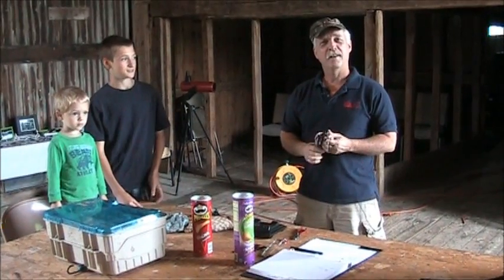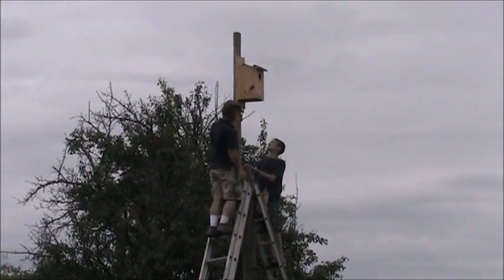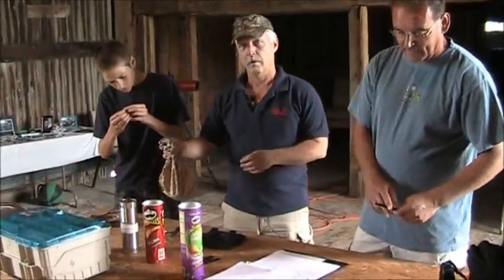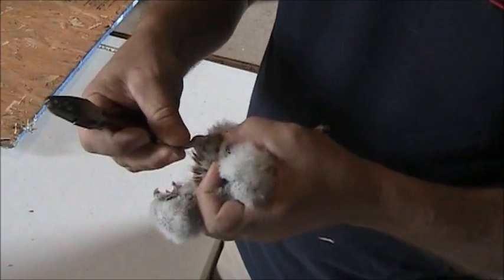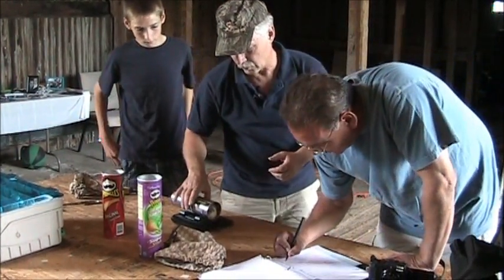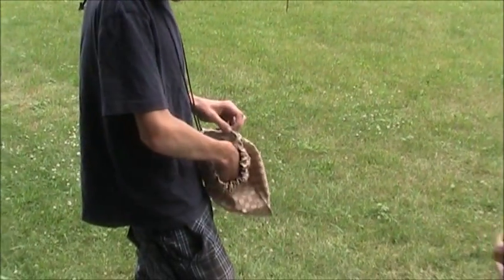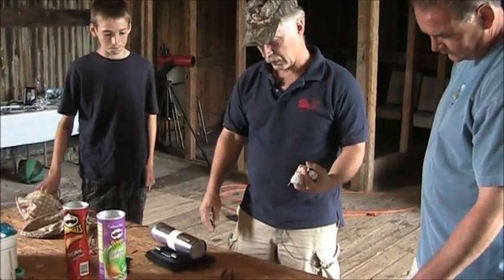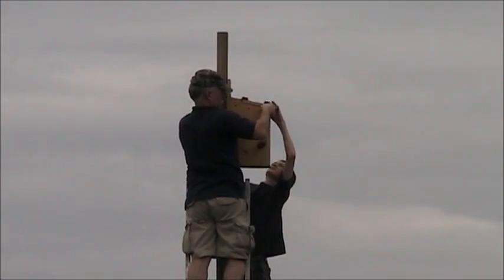N.Y. Kestrel Banding 2011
This is our first year banding. When we did this, the two birds were 17 and 18 days old.

To see American Kestrels live in their nest box, check out this